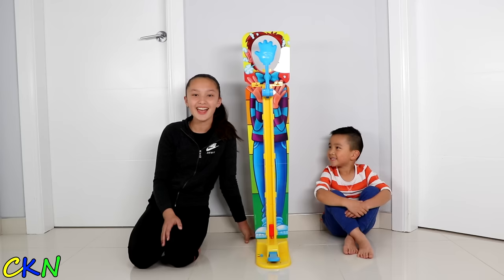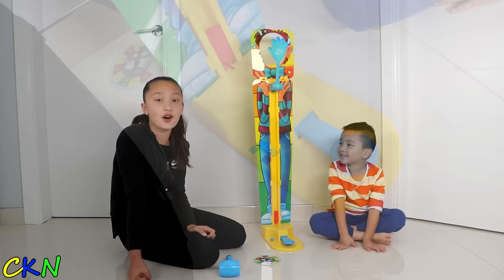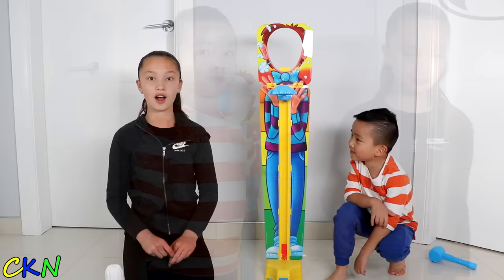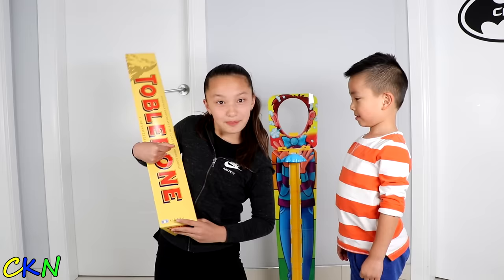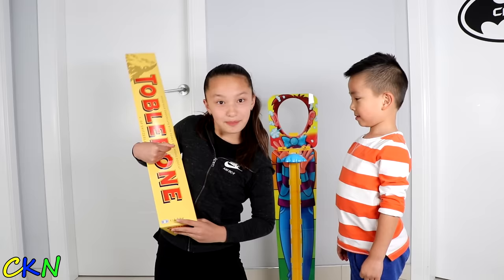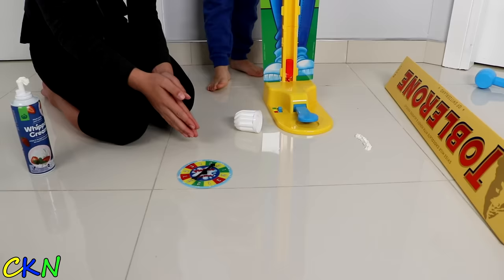Giant Chocolate Pie Face Sky High Funny Kids Game CKN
Hi guys , today we are playing with this Pie Face Sky High game and whoever wins get to eat this GIANT chocolate bar.